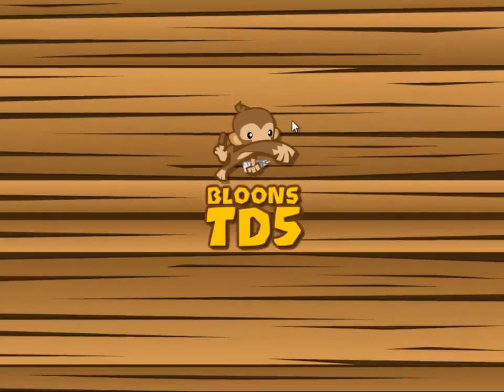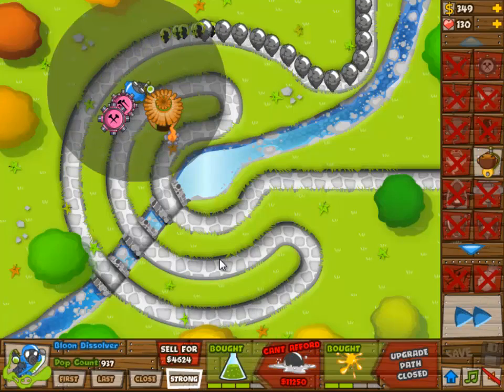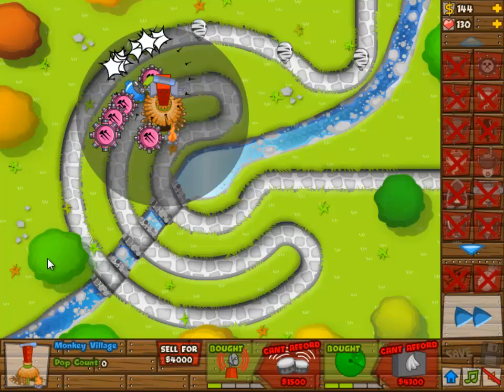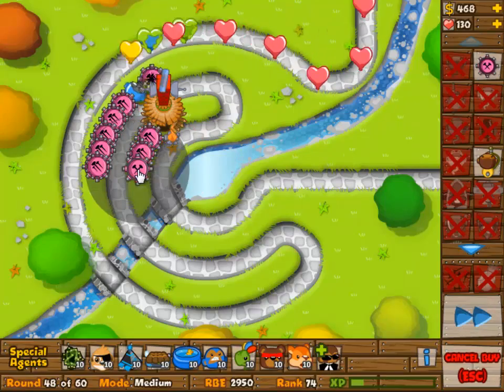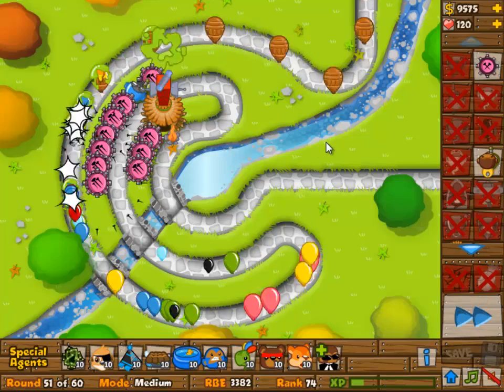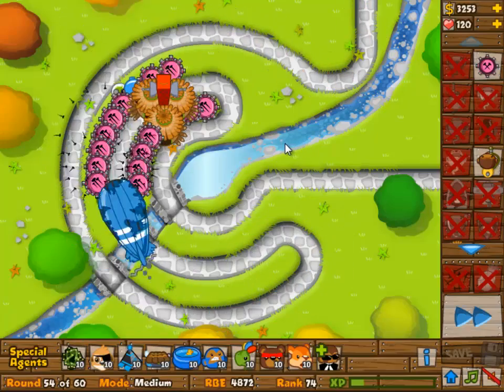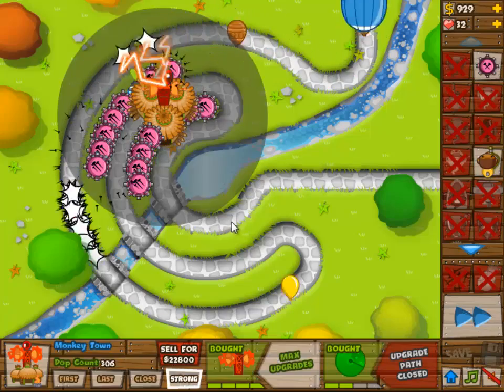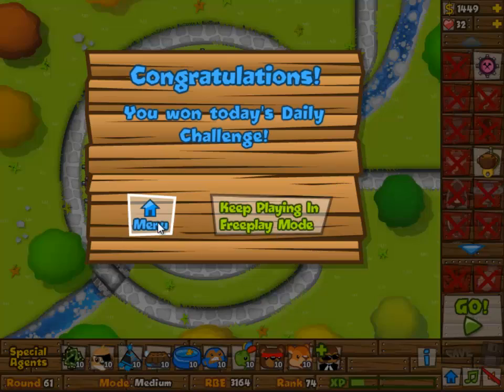BTD5 January 3rd 2013 Daily Challenge with English commentary - Bloons Tower Defense 5